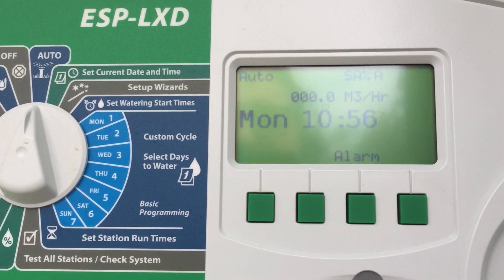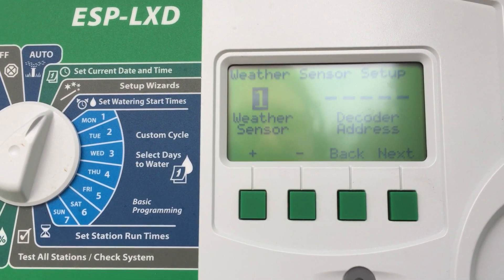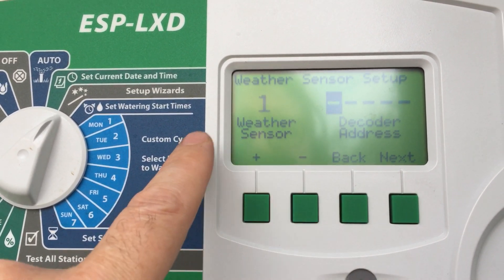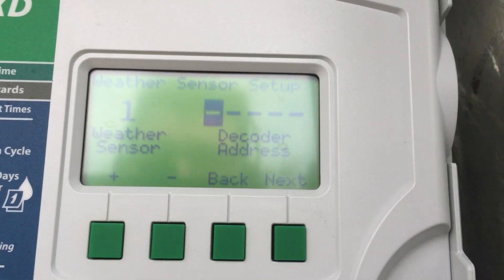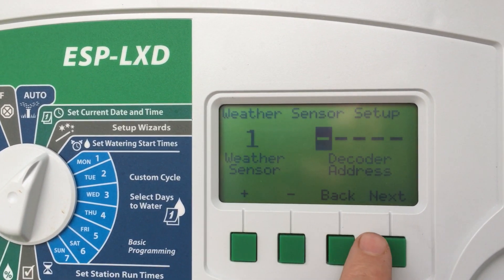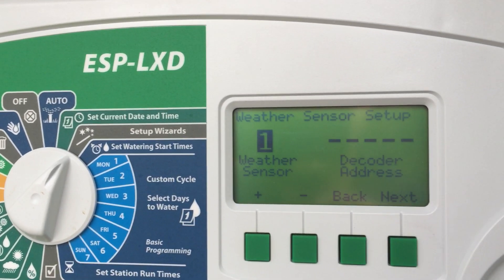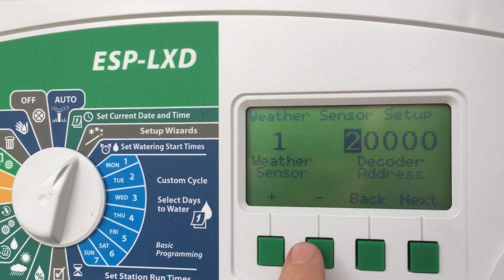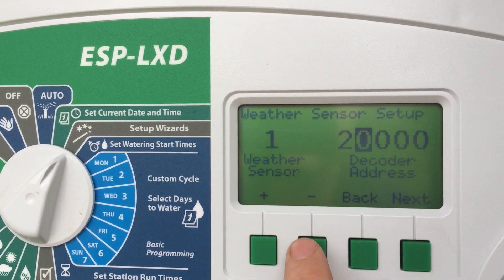3. Rainbird ESP-LXD Weather Sensors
Instructions on how to input decoder numbers for Weather Sensors